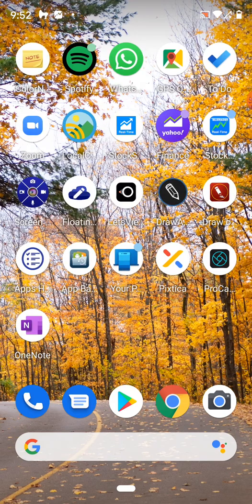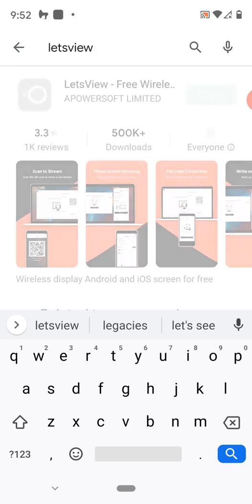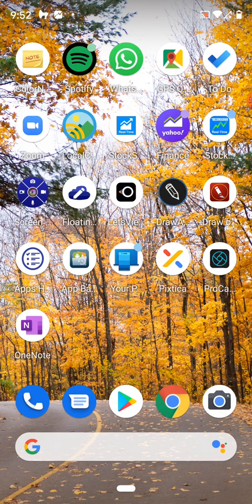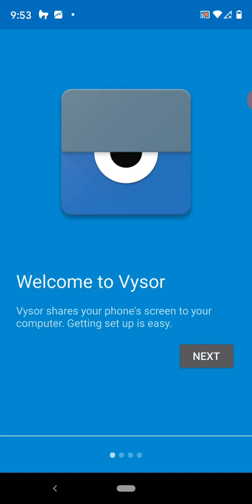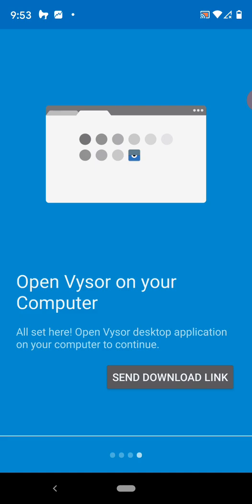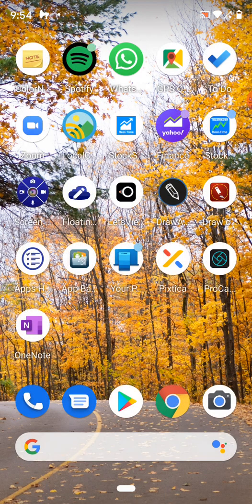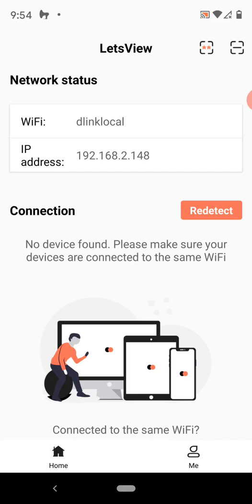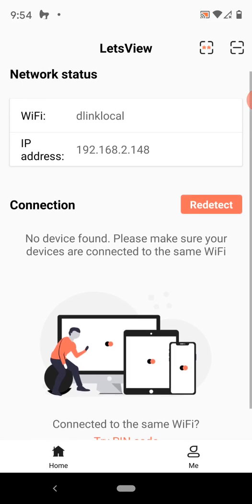Connect Android to Win 10 using Letsview or Vysor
If you want to record the android screen or run application on win 10. It likes casting your android to win 10.
Vysor installing on android via google play
Letview connects to PC via wifi and Vysor via USB cable.